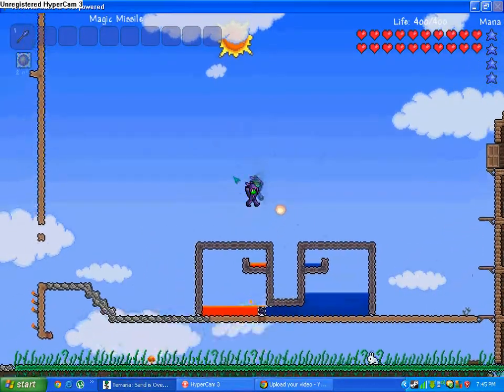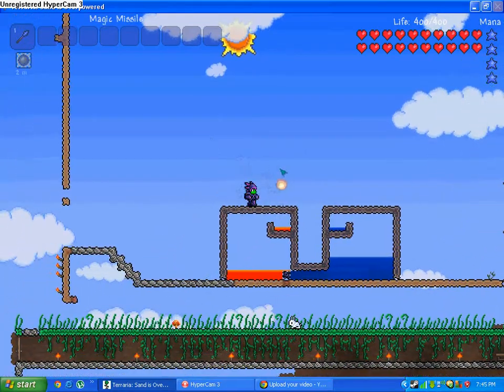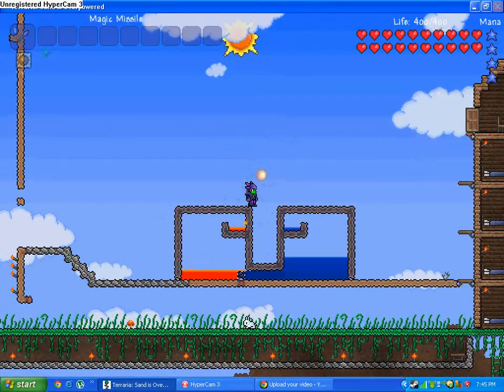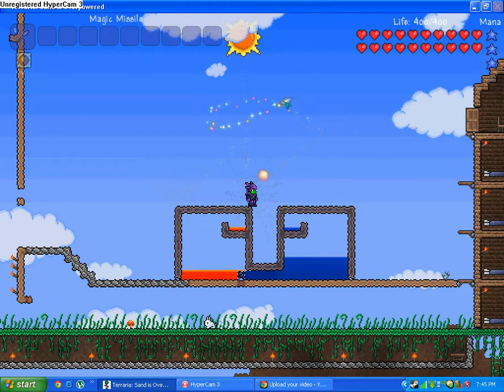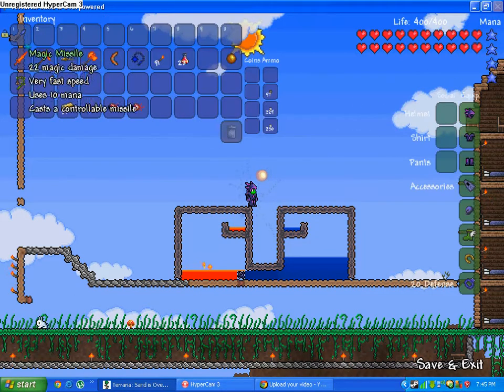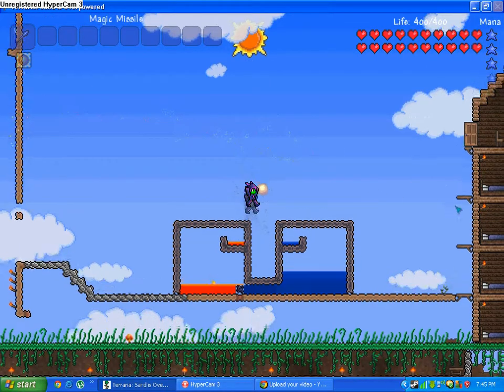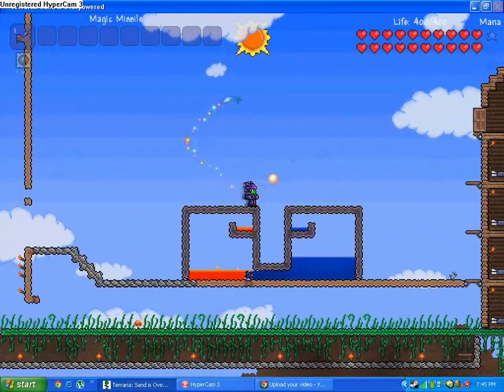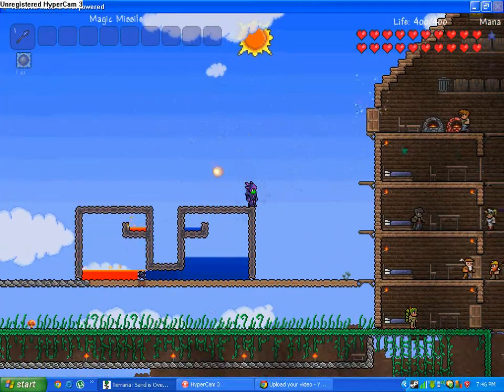Terraria- magic missle